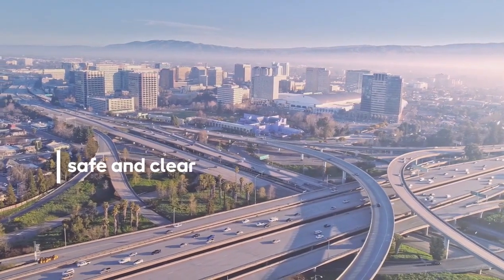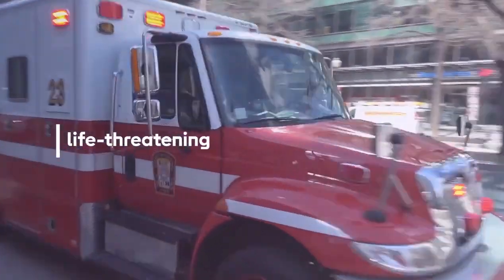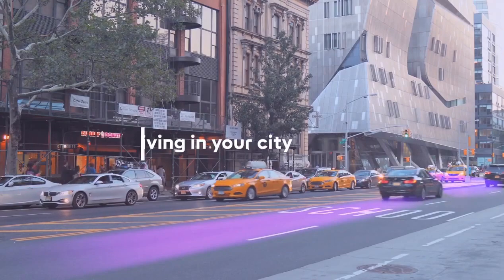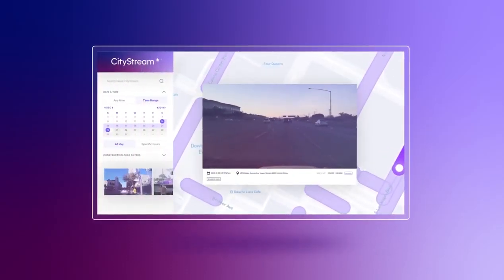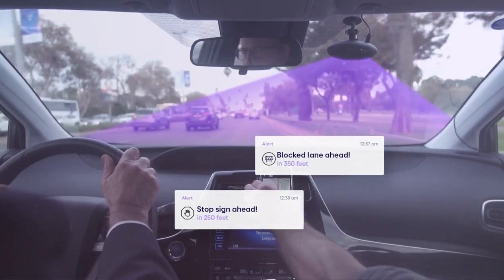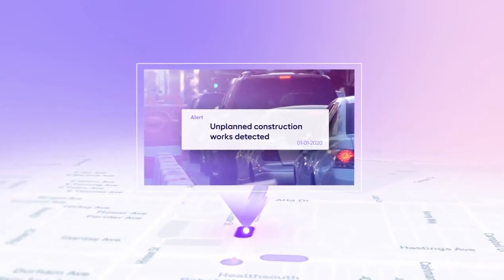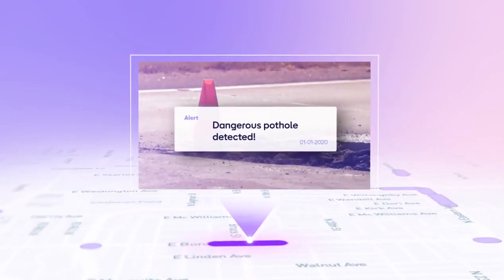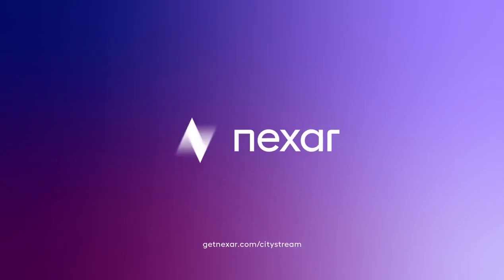Nexar CityStream: Remotely manage your city